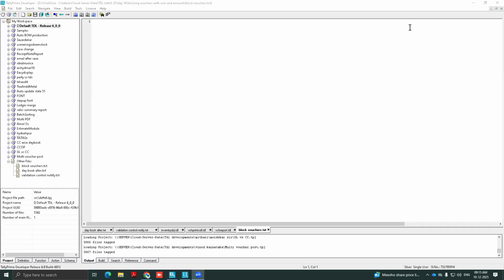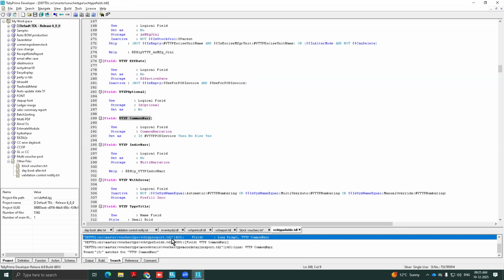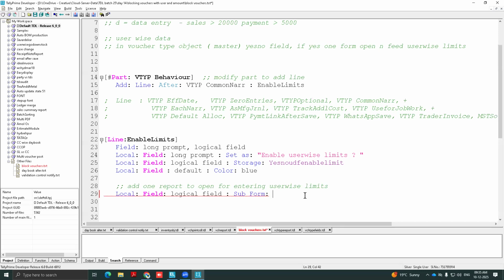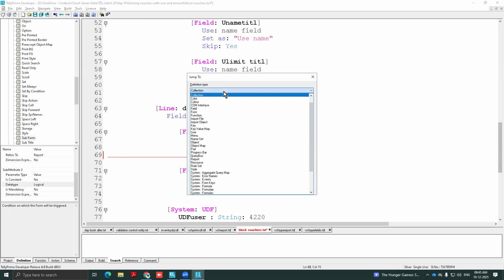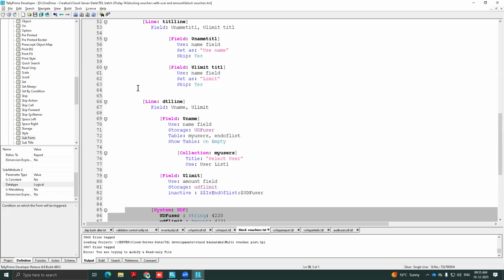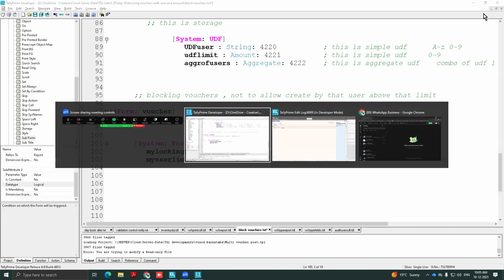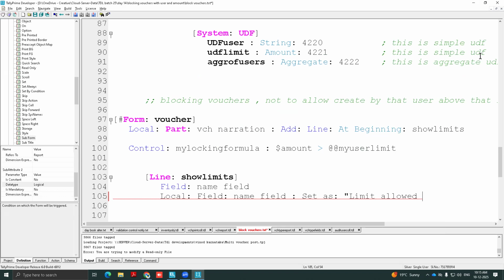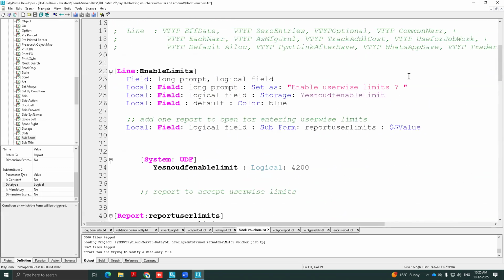TDL training session day 14 userwise amountwise restriction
voucher creation user-wise amount-wise blocking

admin can decide which user can create any voucher below the limit specified.